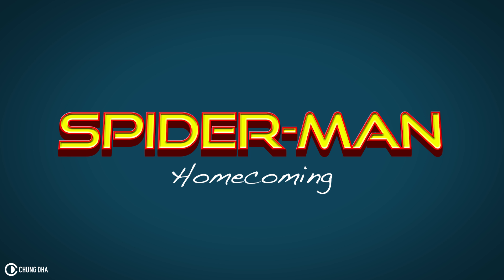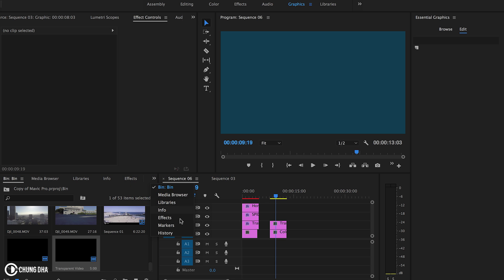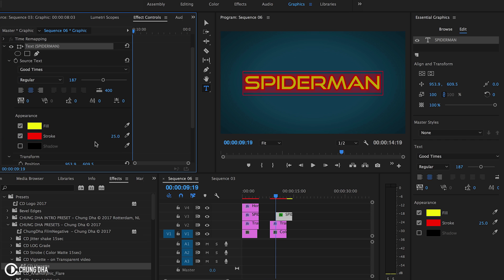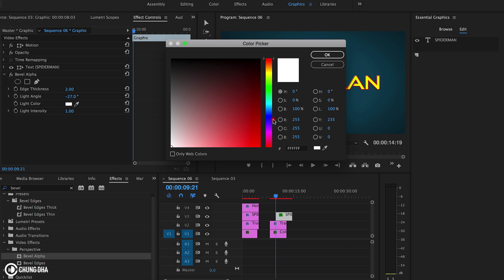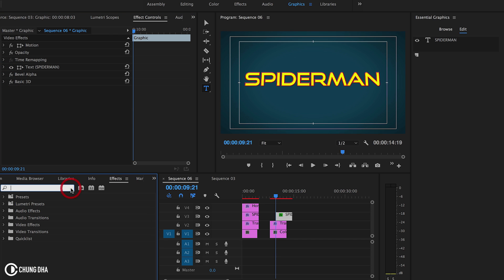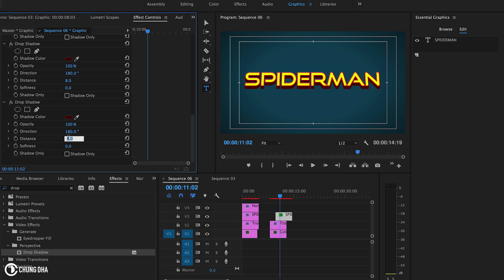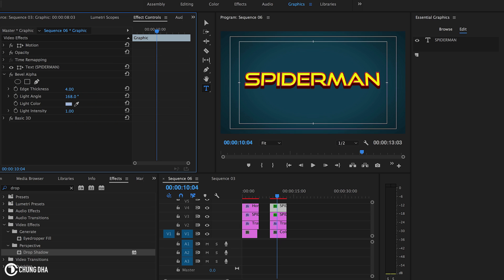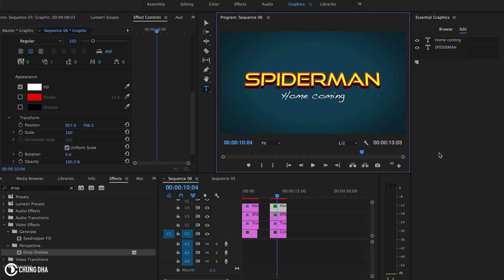Spiderman Homecoming Logo Tutorial in Adobe Premiere Pro by Chung Dha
In this tutorial video I am showing you how to make the Spiderman Logo from the Spiderman Homecoming movie inside of Adobe Premiere Pro with just only effects from Premiere Pro with making use of After effects. This tutorial mainly going to teach you how to make a 3D title effect inside of Adobe Premiere Pro.